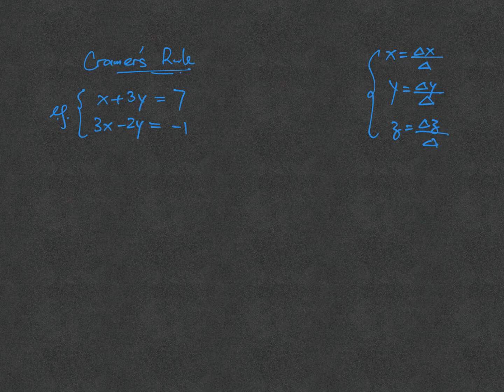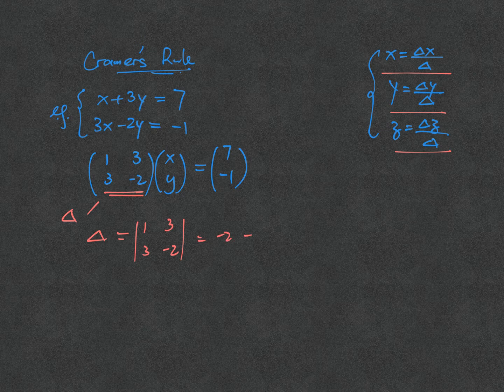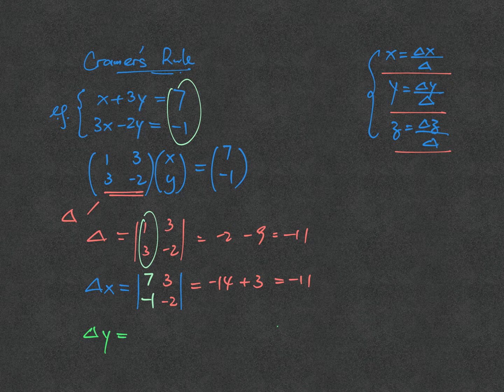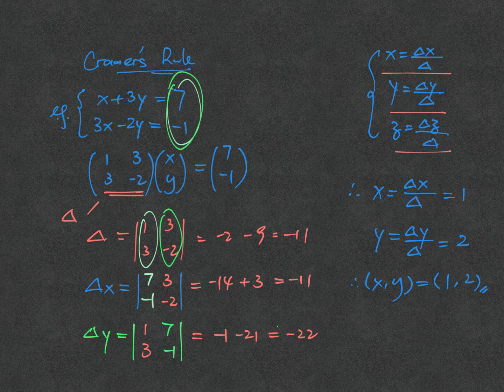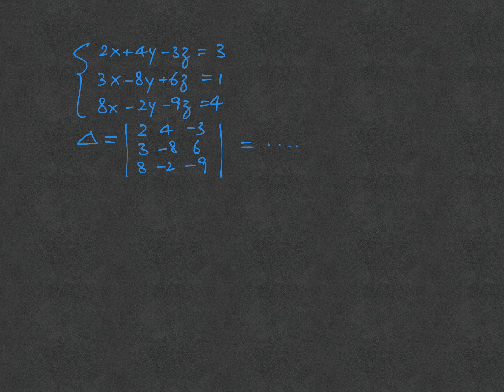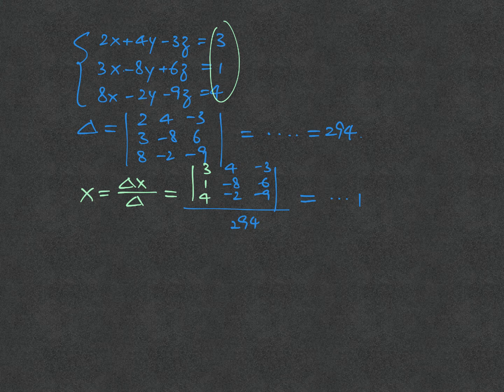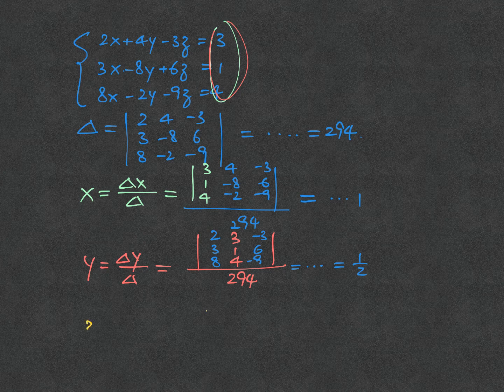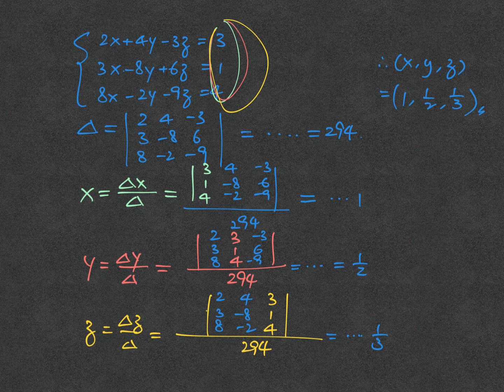Solving a system of equations Part 2 - Cramer’s rule